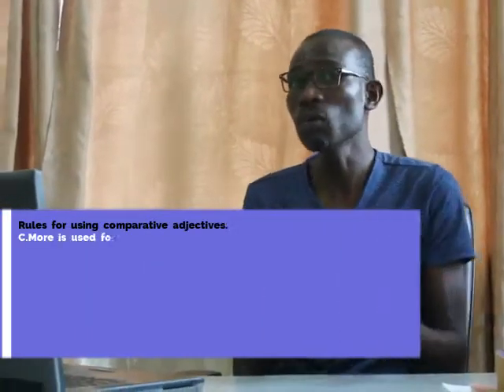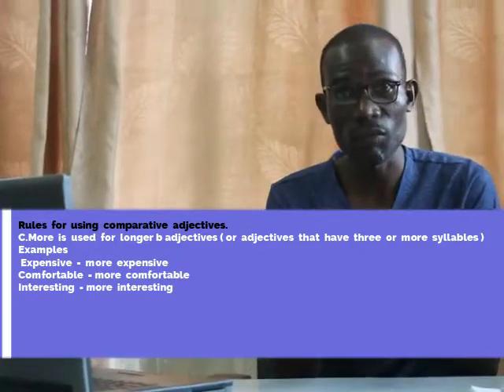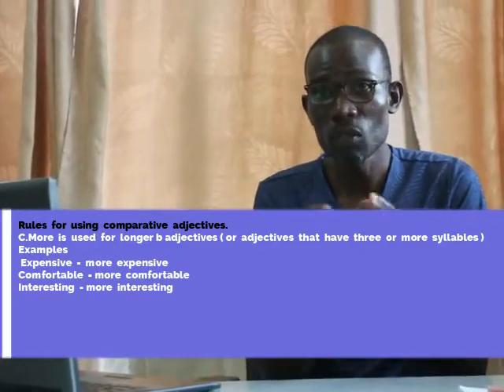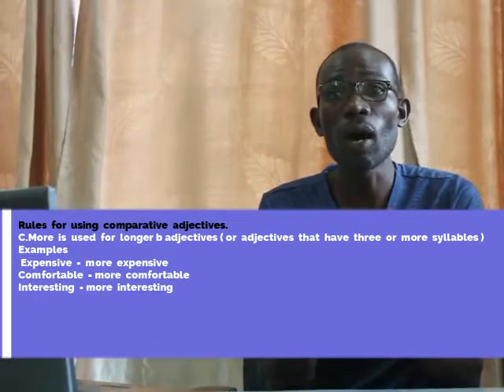EXCEL- ENGLISH CLASS 4